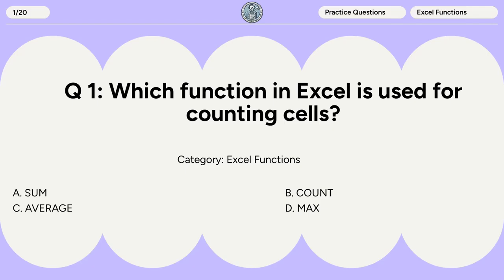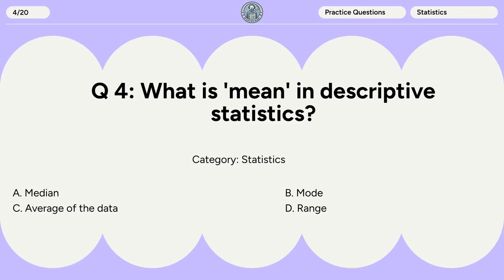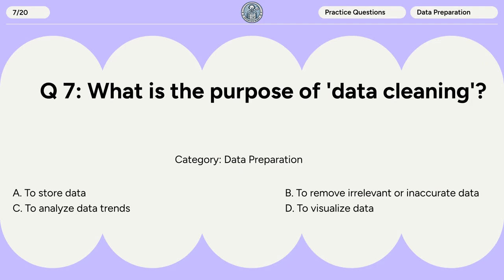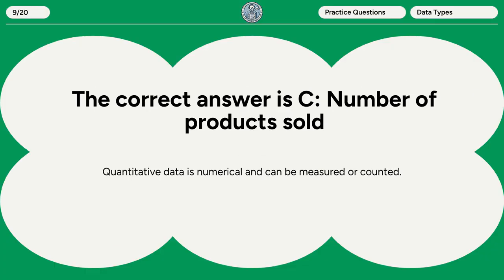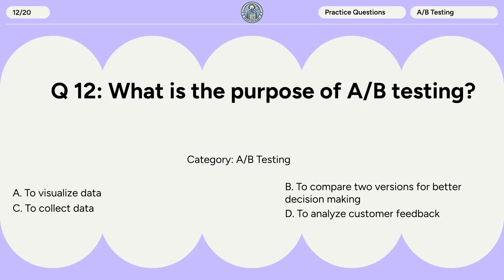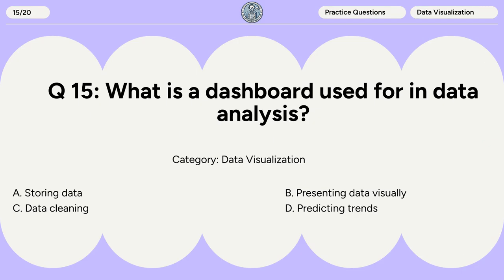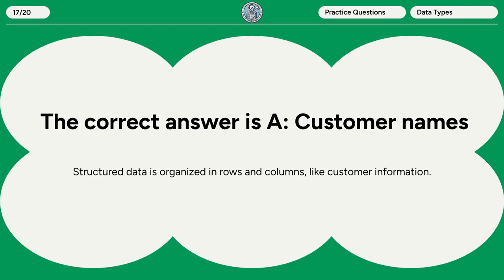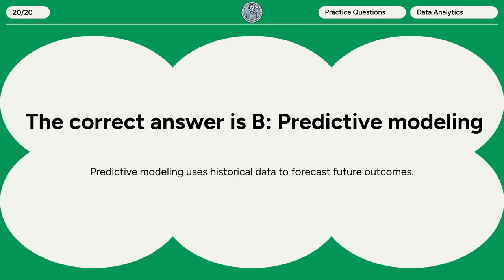Google Data Analytics Professional Certification Practice Questions - Set 3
Master the skills needed to pass the Google Data Analytics Certification with this detailed practice question video! Covering data cleaning, analysis, visualization, and real-world problem-solving, this video is perfect for beginners and professionals aiming to boost their data analytics expertise. Get ready to tackle the exam with confidence and start your journey in the data-driven world!